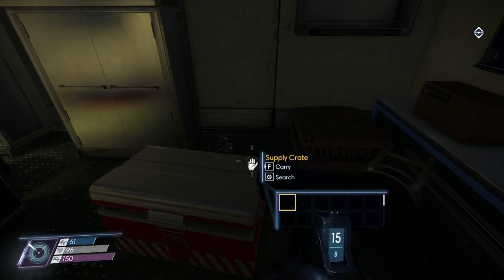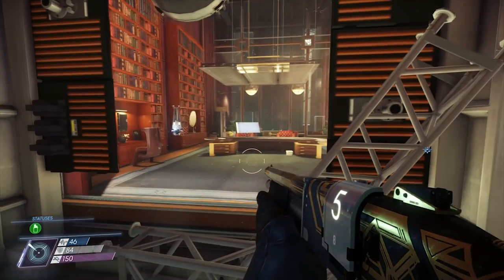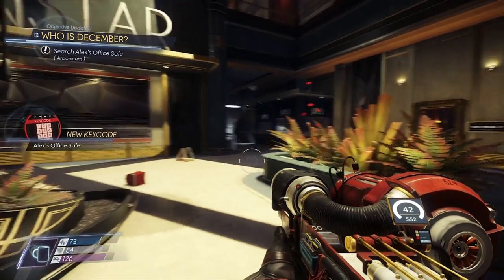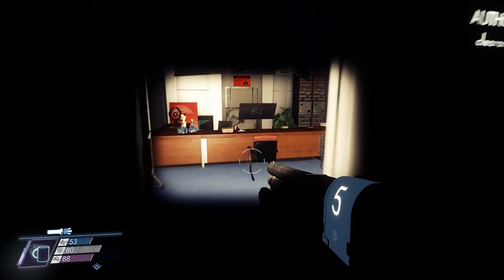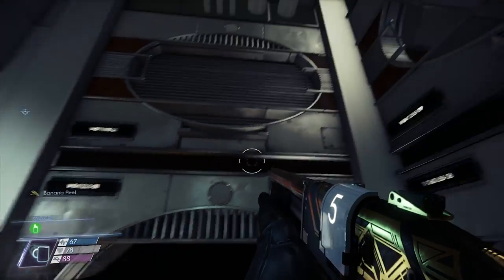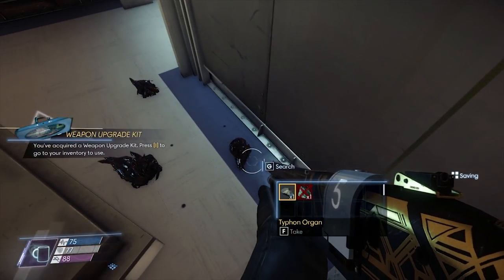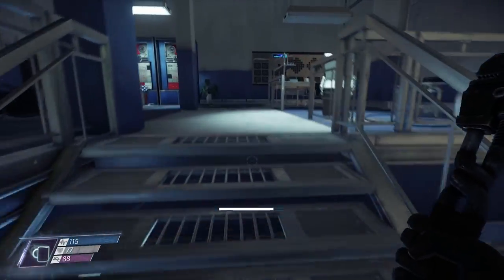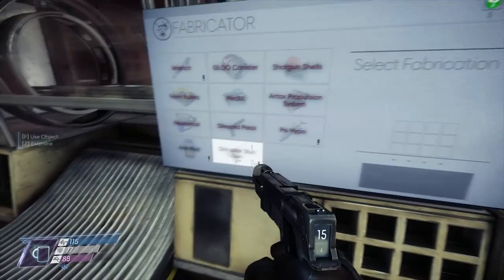HIDDEN SECRETS | Prey PC Gameplay/Let's Play #7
Let's play the Prey 2017. Prey on PC/PS4/Xbox One is a 1st person shooter/rpg kind of like System Shock 2. Prey Gameplay in this video!